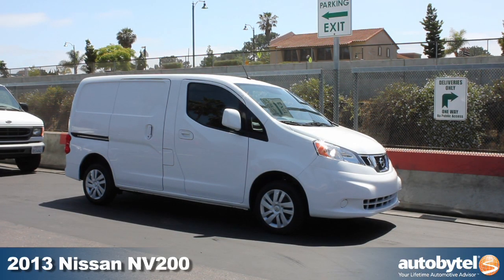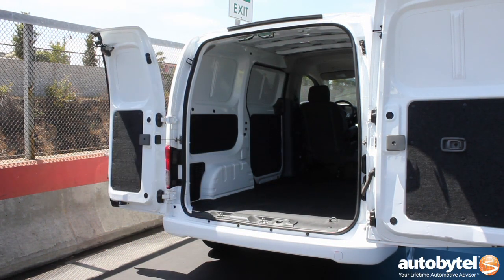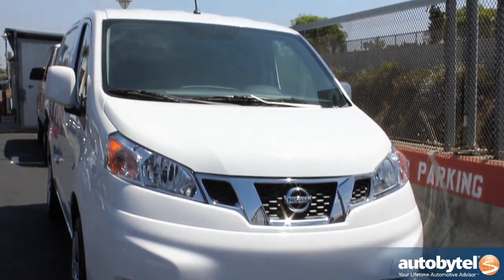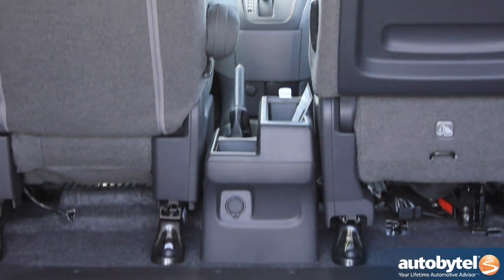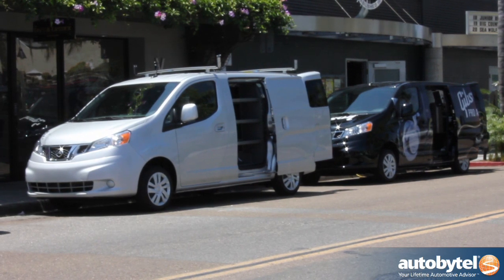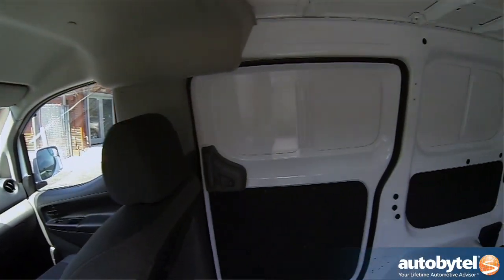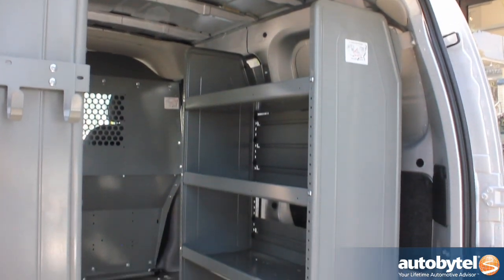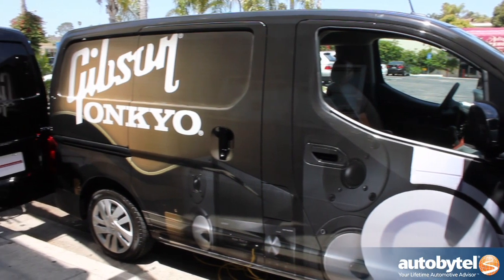2013 Nissan NV200 Compact Cargo/Commercial Van Video Review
You may not know it but Nissan has a whole line of Cargo and Commercial vehicles. Now for the 2013 model year a smaller more compact version of the cargo van called the NV200 is here. Autobytel recently caught up with Peter Bedrosian the SR. Manager for Nissan Product Planning for some insight into the launch of the 2013 Nissan NV200.

Mr. Bedrosian tells us "this is a compact cargo van here to compliment the line of full-sized vans that were launched a couple of years ago." The Nissan NV200 has a smaller footprint built on the Nissan B-Platform that includes the Juke and Cube. This benefits the companies that are not looking for a full-sized van can opt for this smaller NV200 which gets better fuel economy. The 2013 Nissan NV200 is powered by a 2.0 liter 4-cylinder engine that makes 131 horsepower and 139 lb-ft. of torque. The transmission is a CVT that helps with fuel economy ratings that are 24 MPG in the city and 25 MPG on the highway.

The $19,990 low starting price point  makes the 2013 Nissan NV200 commercial van  a very efficient and low priced product for businesses of any size. Nissan took the concept of a mobile office and integrated that into the NV200 so that the vehicle acts like a second office.